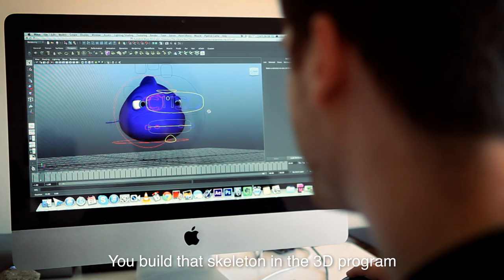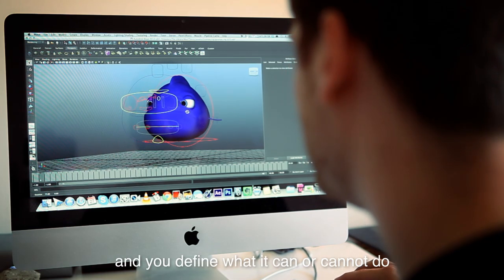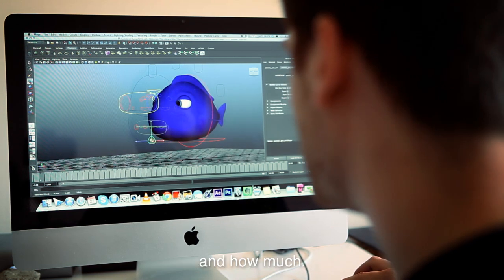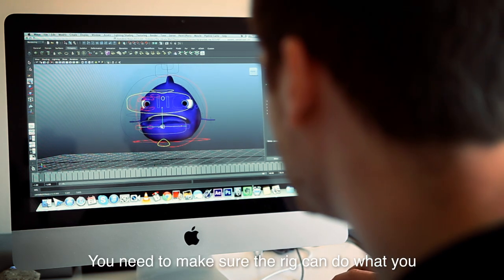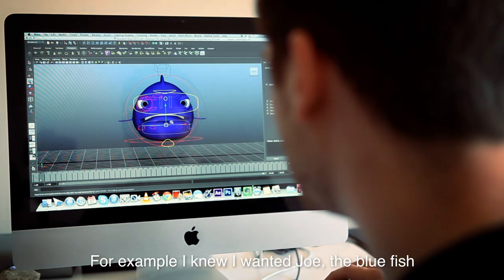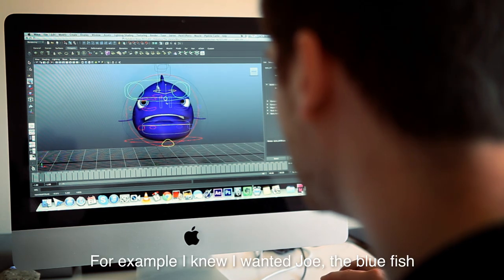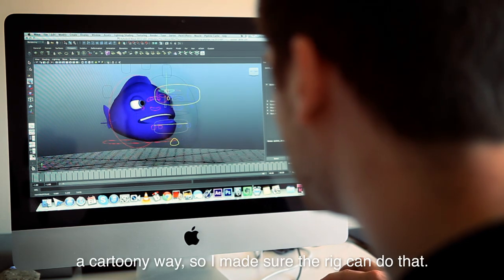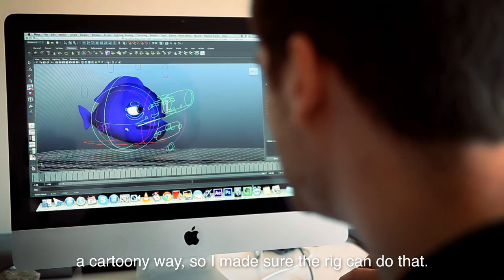How To Make an Animated Movie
This video gives a quick breakdown on the steps it takes to make a short 3D animated movie, in a way that's easy to understand.

The steps covered are:
1) Story
2) Script
3) Storyboard
4) Animatic
5) Modeling
6) Rigging
7) Previz
8) Animation
9) Lighting
10) Rendering
11) Editing
12) Color correction
13) Sound design

It is based on my own experience of making "Food For Thought" a short animated film I made at SVA.

Bloop is an animation channel featuring short sketches, short animated films and tutorials about the making of creative videos.